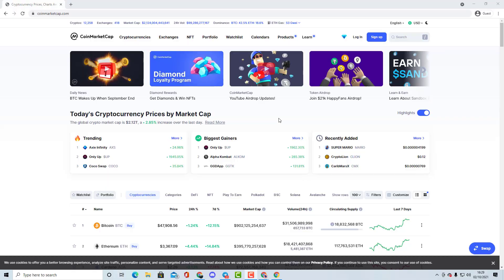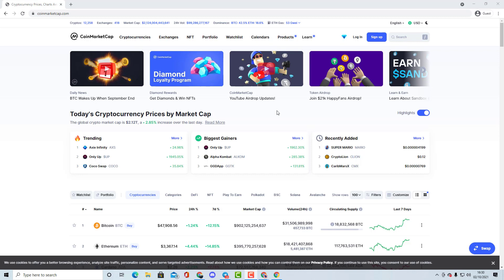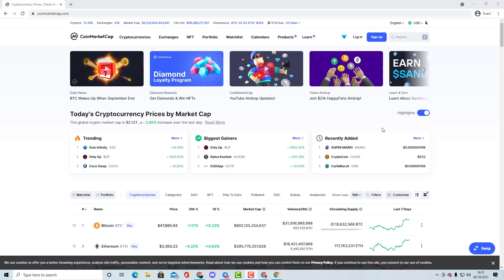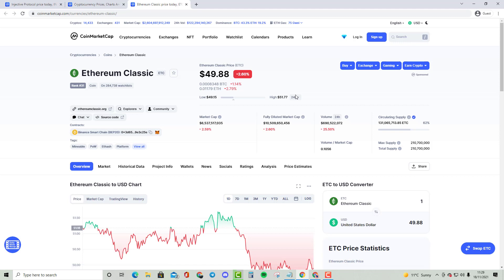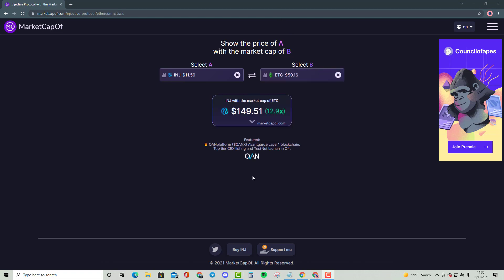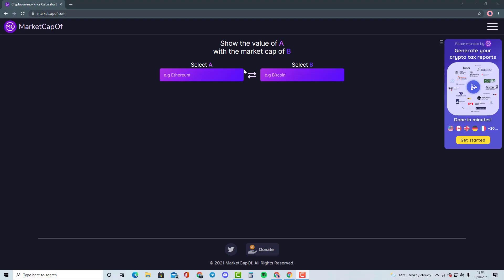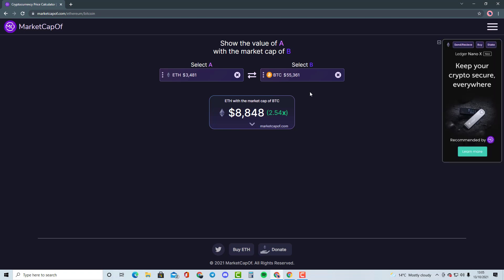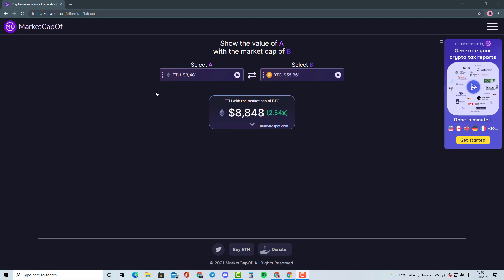INJECTIVE PROTOCOL - INSANE CRYPTOCURRENCY PRICE PREDICTION AND COMPARISON WITH ETHEREUM CLASSIC!!!!